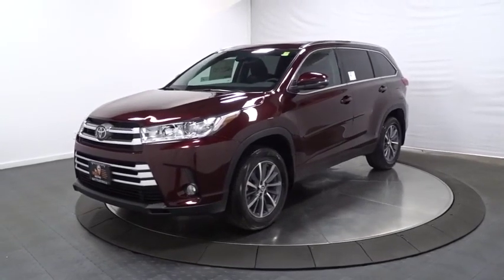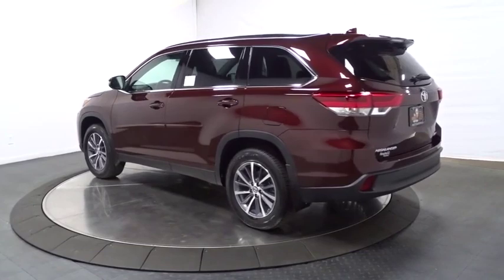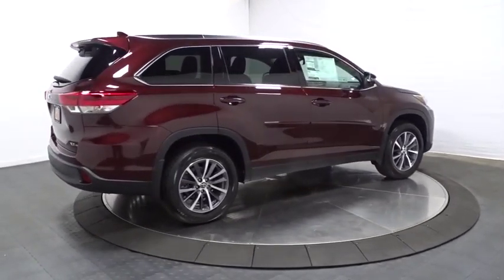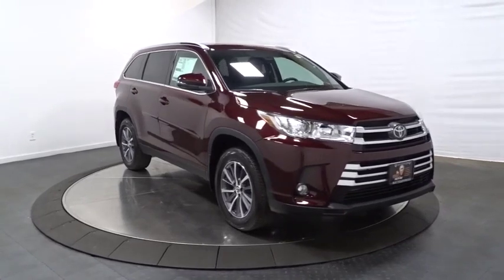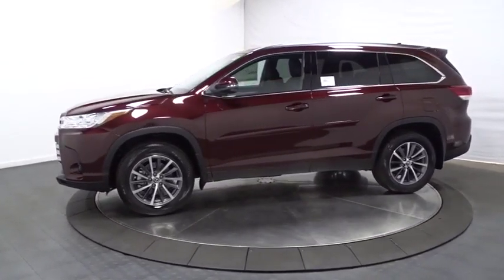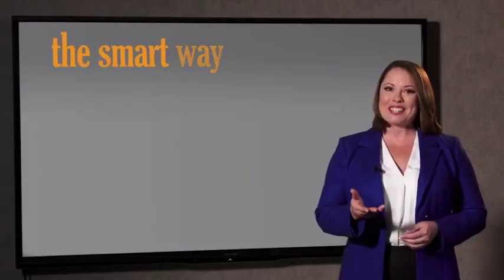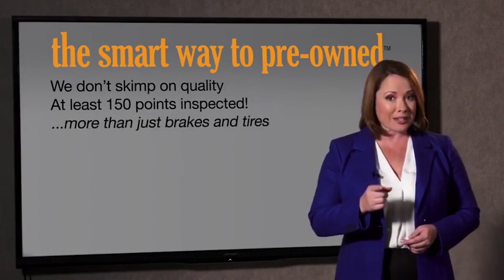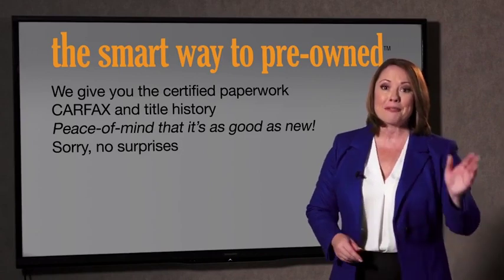2019 Toyota Highlander Hillside, Newark, Union, Elizabeth, Springfield, NJ 191410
2019 Toyota Highlander available in Hillside, New Jersey at Route 22 Toyota. Servicing the Newark, Union, Elizabeth, Springfield, NJ area.

The Smart Way To Buy! Are you tired of hidden fees and bogus rates ruining your search process? Now there's a way to avoid all of the nonsense. Introducing the smart way to buy from Route 22 Auto's. The advantages of the smart way to buy are endless. There is no pressure throughout your search. You can finally feel at ease when purchasing a car. Since there are no hidden fees, there are no surprises or gimmicks revealed when you finally make a decision. Route 22 Autos salespeople are direct and value your time, so there is no back and forth or confusion. They know it's necessary for you to feel comfortable during the buying process and want to be trusted. The smart way to buy is smart for a reason. The team at Route 22 Auto's does Internet research every day to discover the right price for you. They make sure to look at competitors' pricing and numbers from industry experts so you can feel confident that you're getting the best offer possible. The main factors that contribute to your final cost are market value, product availability, days' supply in the market and the product age, color and equipment. It's easy to feel secure with the smart way to buy. This Toyota includes: 50 STATE EMISSIONS SEATING FOR 8: 2ND ROW 60/40 BENCH SEAT Rear Bench Seat Pass-Through Rear Seat ALL-WEATHER FLOOR LINER PACKAGE (TMS) Floor Mats BODY SIDE MOLDING (TMS) (PPO) *Note - For third party subscriptions or services, please contact the dealer for more information.* Want more room? Want more style? This Toyota Highlander is the vehicle for you. You deserve a vehicle designed for higher expectations. This Toyota Highlander delivers with a luxurious, well-appointed interior and world-class engineering. Once you see this Toyota, you'll quickly see that this is the perfect vehicle for the outdoor junky! You'll even feel relaxed knowing that this All-Wheel drive vehicle will get you to where you are going no matter what may come your way. Also, with this Toyota Highlander's dependable control you'll be able to drive into the sunset without a care in the world!
2 LCD Monitors In The Front,Radio w/Seek-Scan, Clock, Speed Compensated Volume Control, Steering Wheel Controls and Internal Memory,Window Grid Diversity Antenna,Radio: Entune Premium Audio w/Nav & App Suite -inc: the Entune Multimedia Bundle (8 high resolution touch-screen w/split screen display, AM/FM CD player, MP3/WMA playback capability, 6 speakers, auxiliary audio jack, USB 2.0 port w/iPod connectivity and control, advanced voice recognition, hands-free phone capability, phone book access and music streaming via Bluetooth wireless technology), Siri Eyes Free, Entune App Suite, Intelligent Touch controls, SiriusXM Satellite Radio w/3-month complimentary SirusXM All Access trial, HD Radio, HD Radio predictive traffic and Doppler weather overlay, AM/FM cache radio, Gracenotes album cover art and integrated back up camera display w/projected path,Silver Grille,Fully Galvanized Steel Panels,Tailgate/Rear Door Lock Included w/Power Door Locks,Splash Guards,Tires: P245/60R18 105S AS,Express Open/Close Sliding And Tilting Glass 1st Row Sunroof w/Sunshade,Flip-Up Rear Window w/Fixed Interval Wiper and Defroster,Roof Rack Rails Only,Body-Colored Door Handles,Steel Spare Wheel,Lip Spoiler,Black Wheel Well Trim,Chrome Side Windows Trim,Body-Colored Front Bumper,Power Liftgate Rear Cargo Access,Fully Automatic Projector Beam Halogen Auto High-Beam Daytime Running Lights Preference Setting Headlamps w/Delay-Off,Front Fog Lamps,Compact Spare Tire Stored Underbody w/Crankdown,Body-Colored Rear Bumper w/Black Rub Strip/Fascia Accent,LED Brakelights,Body-Colored Power Heated Side Mirrors w/Manual Folding and Turn Signal Indicator,Clearcoat Paint,Variable Intermittent Wipers w/Heated Wiper Park,Deep Tinted Glass,Wheels: 18 Turbine-Look Alloy -inc: painted finish and black center caps,Perimeter Alarm,Valet Function,Full Floor Console w/Covered Storage, Mini Overhead Console w/Storage, Conversation Mirror, 2 12V DC Power Outlets and 1 AC Power Outlet,Leather/Metal-Look Steering Wheel,Bucket Folding Captain Front Facing Manual Reclining Fold Forward Seatback Rear Seat w/Manual Fore/Aft,Rear Cupholder,Leather/Metal-Look Gear Shift Knob,Front Cupholder,Interior Trim -inc: Metal-Look Instrument Panel Insert, Metal-Look Door Panel Insert and Chrome/Metal-Look Interior Accents,Seats w/Leatherette Back Material,Systems Monitor,Manual Adjustable Front Head Restraints and Manual Adjustable Rear Head Restraints,Remote